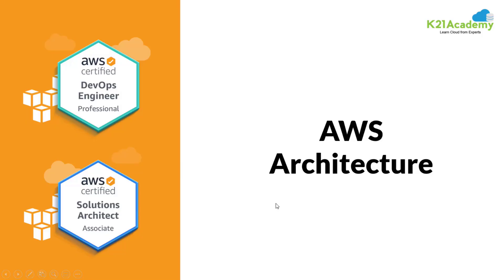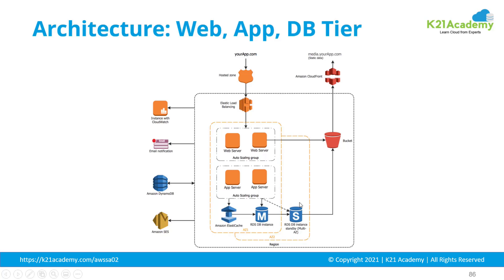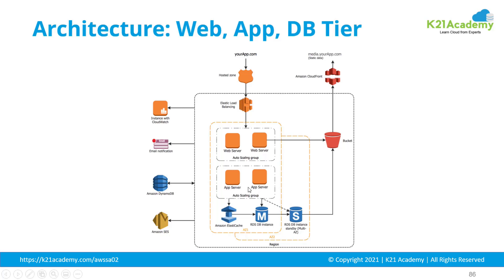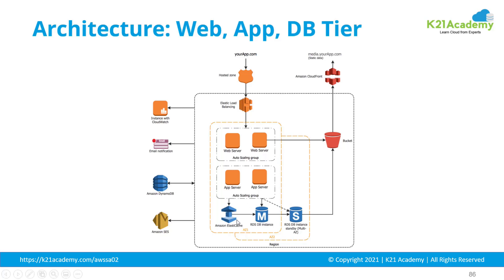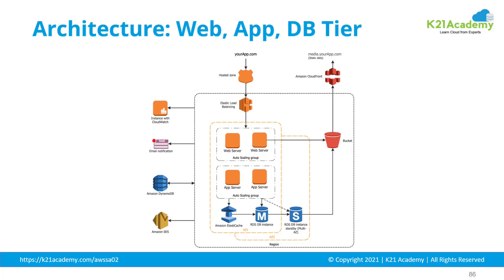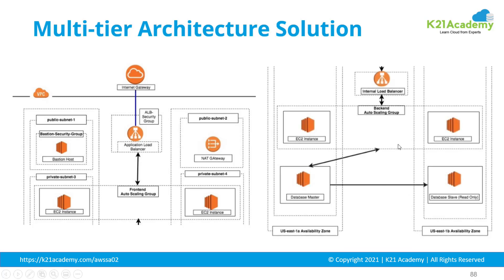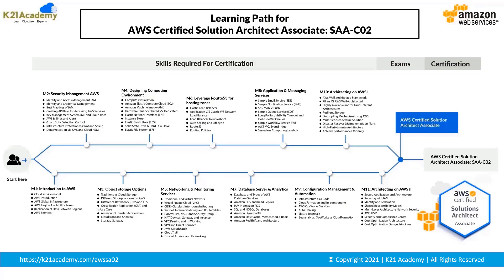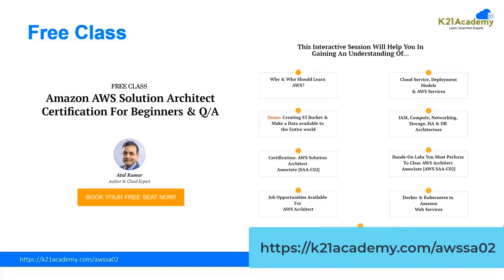AWS Architecture | AWS End to End Architecture for Web App, Web Services & database | K21Academy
𝐉𝐨𝐢𝐧 𝐭𝐡𝐞 𝐅𝐑𝐄𝐄 𝐂𝐥𝐚𝐬𝐬 𝐀𝐦𝐚𝐳𝐨𝐧 𝐀𝐖𝐒 𝐒𝐨𝐥𝐮𝐭𝐢𝐨𝐧 𝐀𝐫𝐜𝐡𝐢𝐭𝐞𝐜𝐭 𝐂𝐞𝐫𝐭𝐢𝐟𝐢𝐜𝐚𝐭𝐢𝐨𝐧 𝐅𝐨𝐫 𝐁𝐞𝐠𝐢𝐧𝐧𝐞𝐫𝐬 𝐛𝐲 𝐂𝐥𝐢𝐜𝐤𝐢𝐧𝐠 𝐇𝐞𝐫𝐞

🔯 AWS - Amazon Web Services is an on-demand cloud computing platform offering reliable, scalable, and inexpensive services like compute, storage, networking, analytics, containers, and the list goes on. And to add to that, AWS is currently the market leader for ten times in a row among the cloud providers.

But What do you think 🤔 , how do they manage everything efficiently and effectively?
Well, by following well-defined structured Architecture!

🔯 AWS Architecture - It is considered the fundamental framework that helps acquire explicit knowledge about architecting, building, and running applications on AWS technology.

🔯 The significant components of AWS Architecture include- Route 53, Elastic Load Balancing, EC2, security groups, CloudFront, Amazon S3 bucket, Amazon RDS, etc.

Want to know more about 𝐀𝐖𝐒 𝐀𝐫𝐜𝐡𝐢𝐭𝐞𝐜𝐭𝐮𝐫𝐞

𝐖𝐡𝐞𝐫𝐞 𝐡𝐞 𝐄𝐱𝐩𝐥𝐚𝐢𝐧𝐬 :
00:00 = Introduction
00:28 = AWS Architecture: Web, App, DB Tier
05:08 = Multi-tier Architecture
05:31 = Multi-tier Architecture Solution
05:58 = Access Services
06:28 = Learning Path for AWS Certified Solution Architect Associate: SAA-C02
07:02 = AWS Certified Solution Architect Associate [SAA-C02]
07:27 = FREE CLASS
07:43 = Registration Link for FREE CLASS